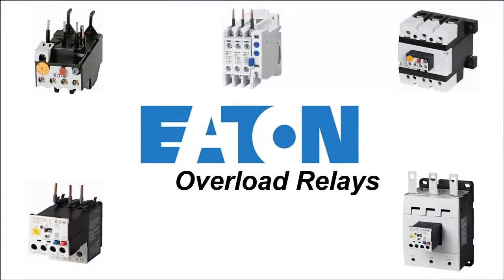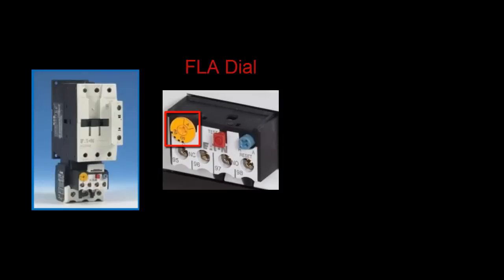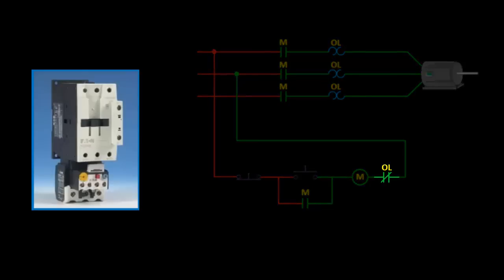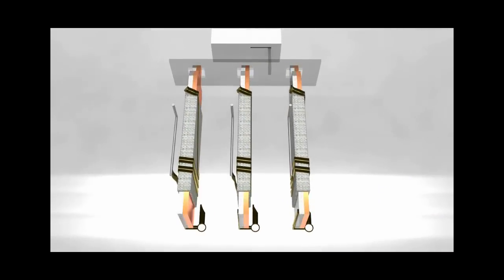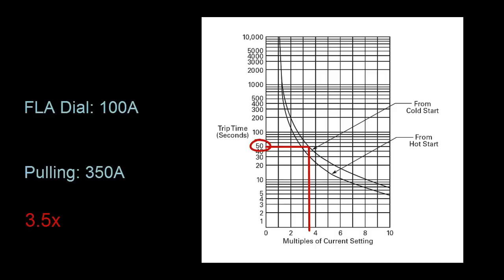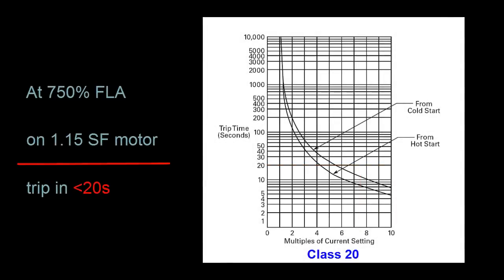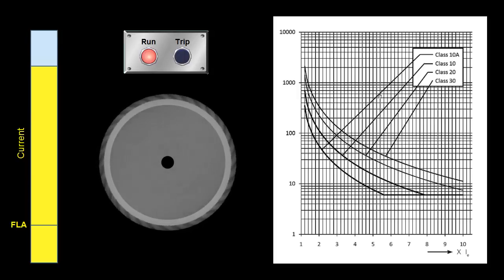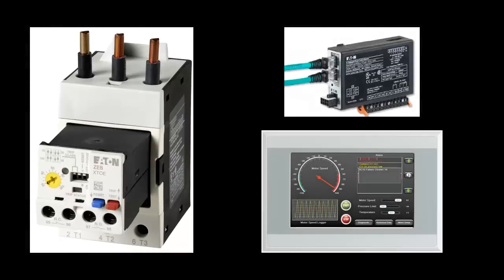Introduction to Overload Relays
This video provides a solid foundation for understanding overload relays. Topics include schematics, mechanical operation, time-current trip curves, and uses in real world applications.